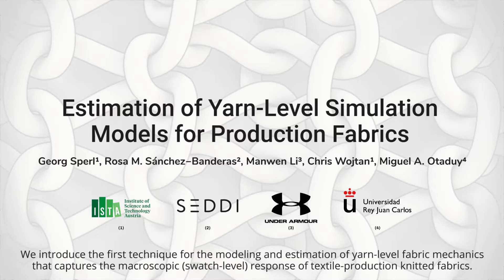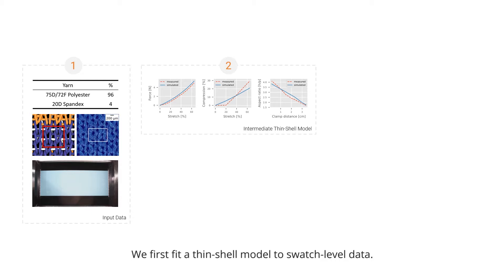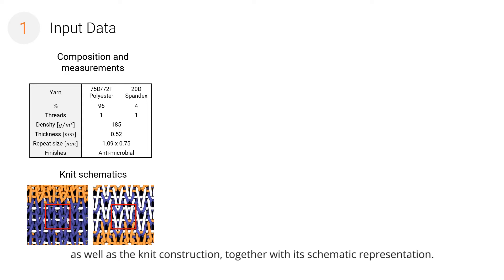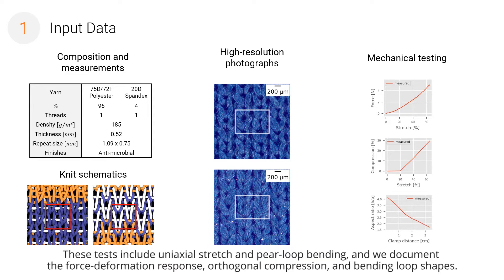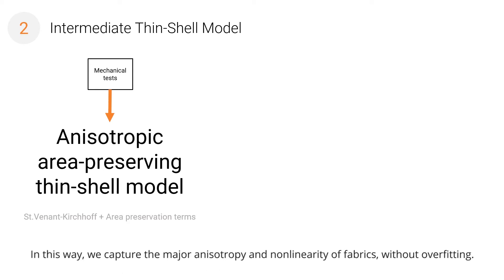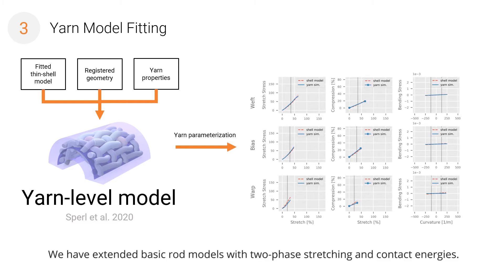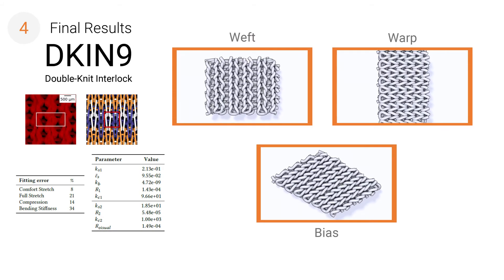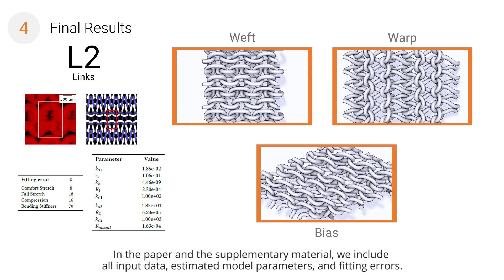Estimation of Yarn-Level Simulation Models for Production Fabrics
Georg Sperl, Rosa M. Sánchez−Banderas, Manwen Li, Chris Wojtan, Miguel A. Otaduy. ACM Trans. Graph. 41, 4, Article 65 (July 2022).

This paper introduces a methodology for inverse-modeling of yarn-level mechanics of cloth, based on the mechanical response of fabrics in the real world. We compiled a database from physical tests of several different knitted fabrics used in the textile industry. These data span different types of complex knit patterns, yarn compositions, and fabric finishes, and the results demonstrate diverse physical properties like stiffness, nonlinearity, and anisotropy.

We then develop a system for approximating these mechanical responses with yarn-level cloth simulation. To do so, we introduce an efficient pipeline for converting between fabric-level data and yarn-level simulation, including a novel swatch-level approximation for speeding up computation, and some small-but-necessary extensions to yarn-level models used in computer graphics.